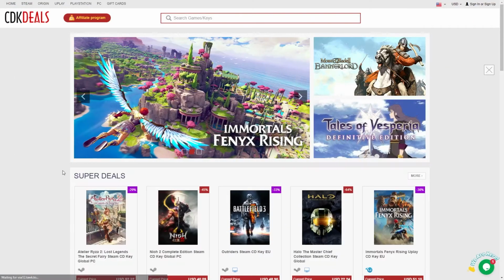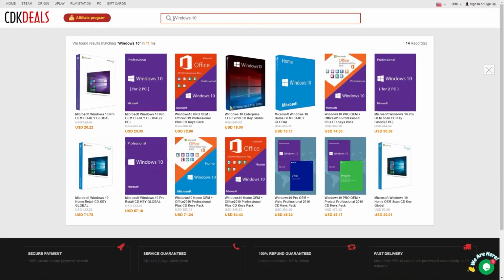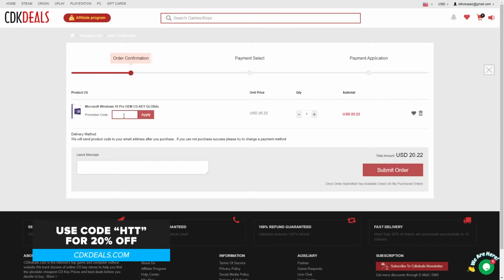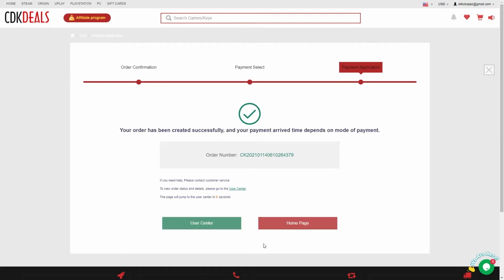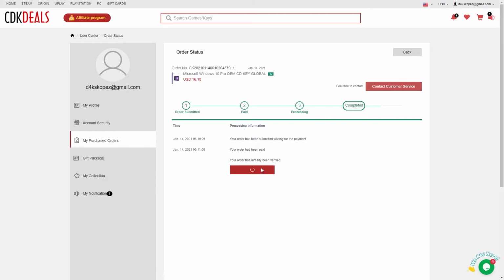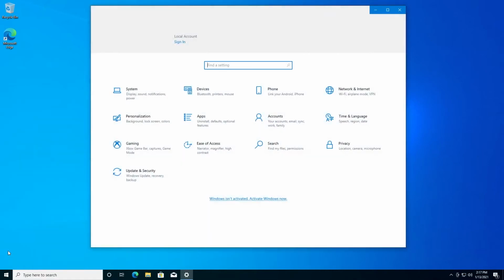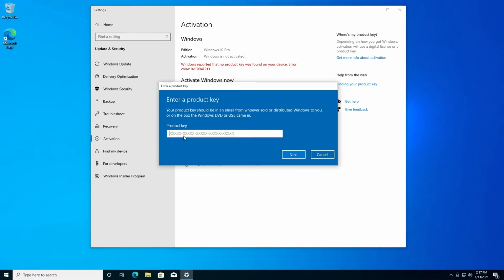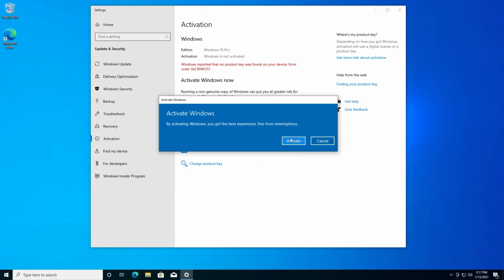Cheap Windows 10 Pro Product Key 2020 - CDKDEALS